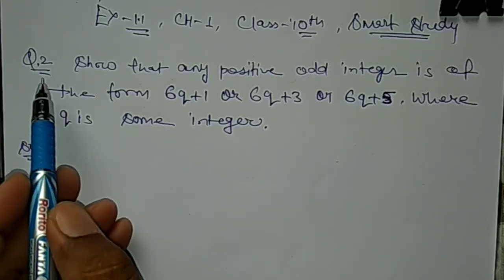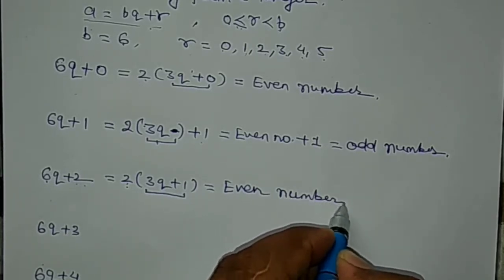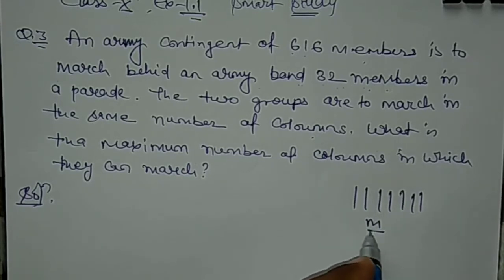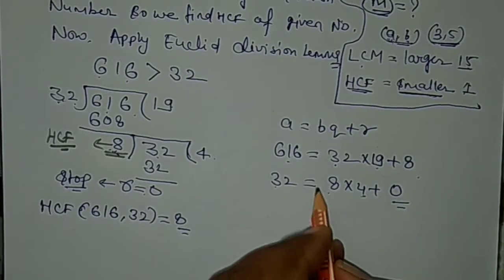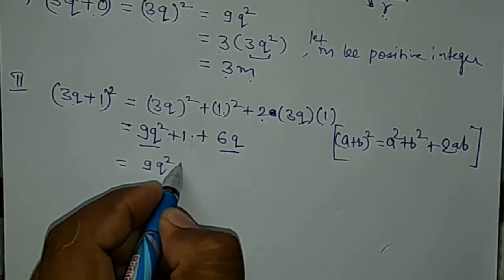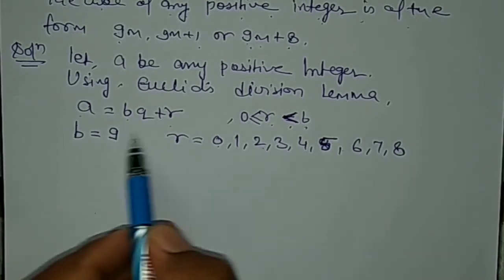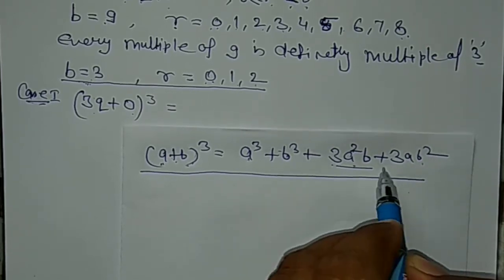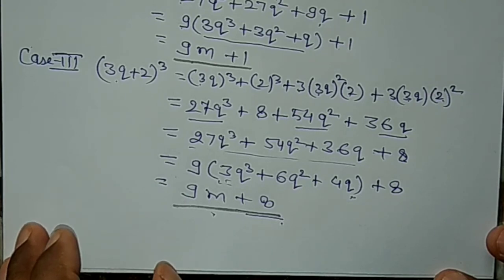Class 10th Maths NCERT Exercise 1.1 Q. 2,3,4 & 5 CH- 1 Real Numbers